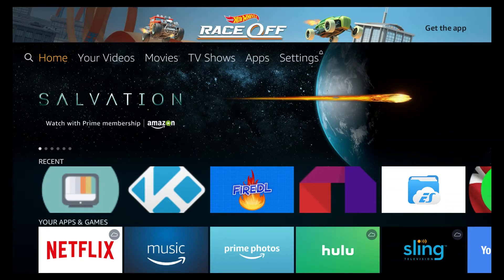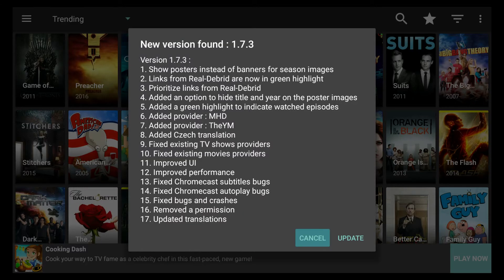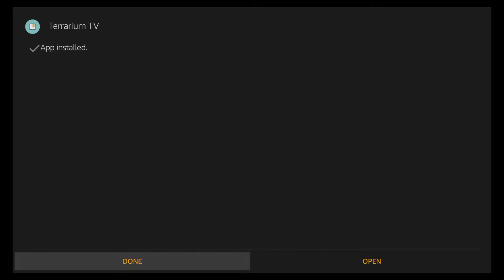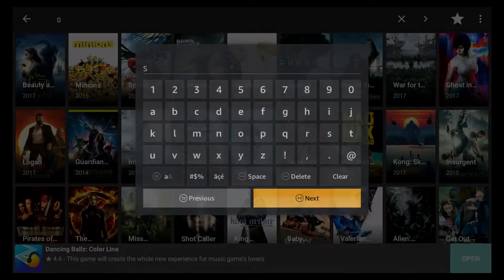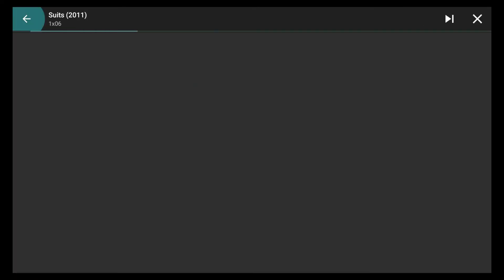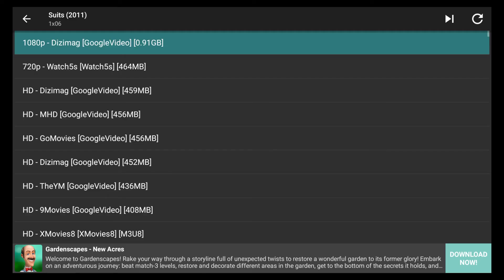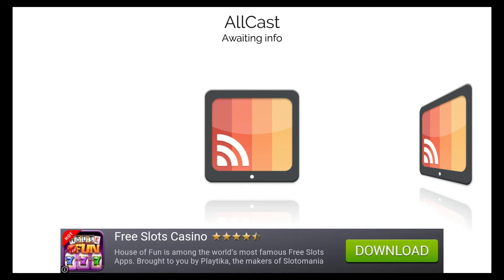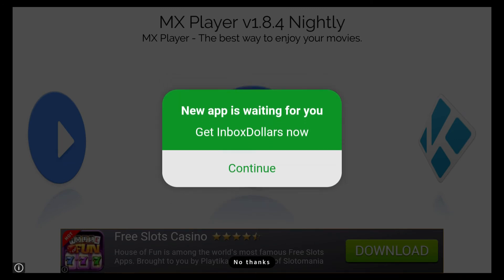Terranium Fix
How to install the correct Mx player and how to use Terranium.